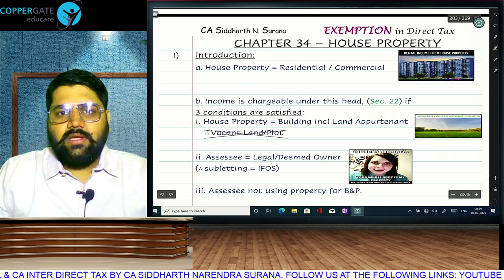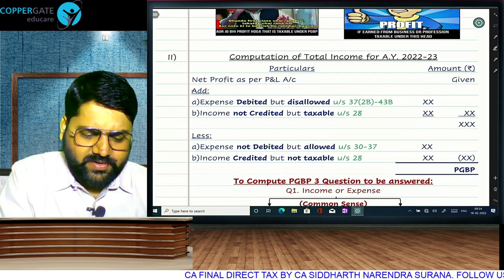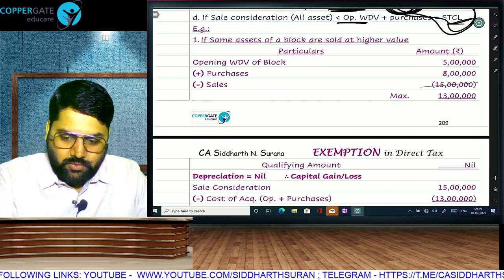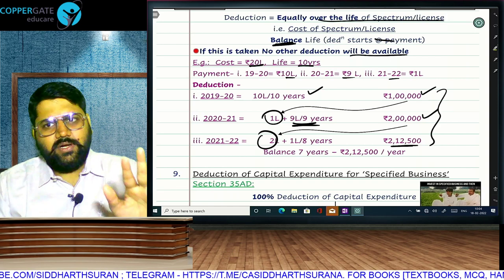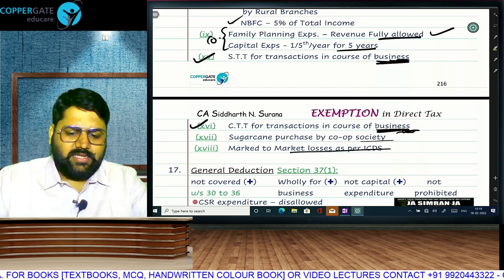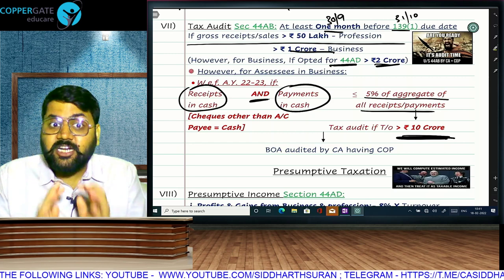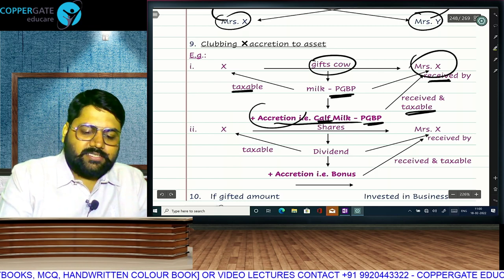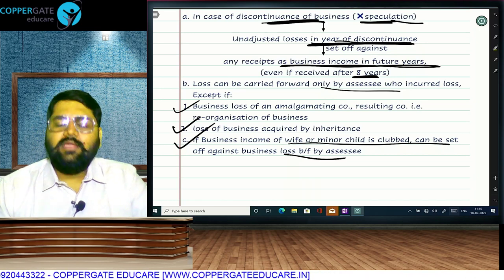Revision cum Amendments | English | Episode 8 | May 2022 | Nov 2022 | CA Siddharth Narendra Surana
Dear students,
This is the Part 8 of the Revision cum Amendments Lectures applicable for May / Nov 2022 attempt i.e. P.Y. 21-22, A.Y. 22-23. The lectures will be in 100% English Language.

Topics Covered:
1. Income from House Property
2. Profits and Gains from Business or Profession
3. Clubbing of Income
4. Set off and Carry forward of losses

1. Part of the pool of First set of faculties in the country to launch Direct to Home video lectures for CA students
2. First faculty in India to revise the Full portion of CA Final Direct Tax on FACEBOOK live with students across the globe
3. First faculty in the country to launch video lectures in two separate languages ie Hinglish and Only English keeping in mind the interest of South students.
1. Kapasi Commerce Classes (South Mumbai)
2. Mensa Commerce Classes (Mulund)
3. Achievers Academy (Vashi, Navi Mumbai)
4. Navkar Institute (Ahmedabad)
5. Lakshya CA Campus (Kochi, Kerala)
6. NK Academy, Andhra Pradesh
7. Puzzle Institute, (Kerala) (CA Inter)